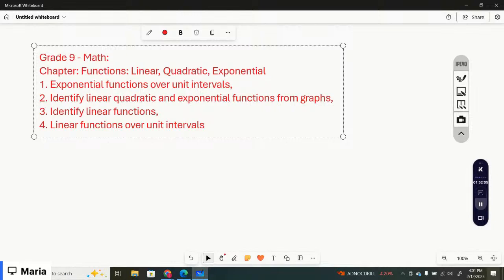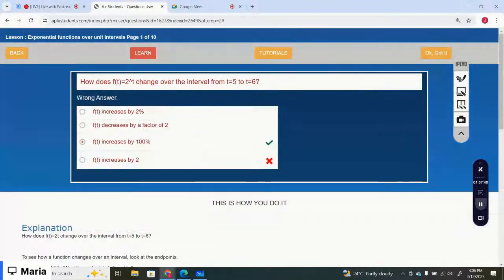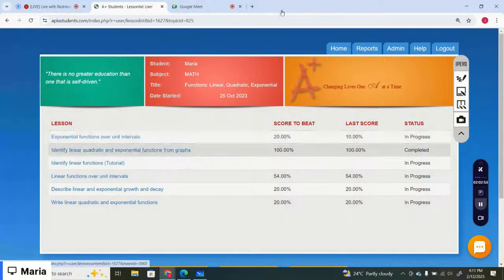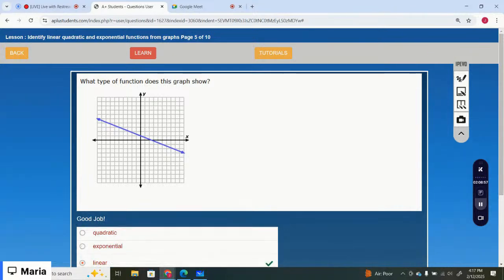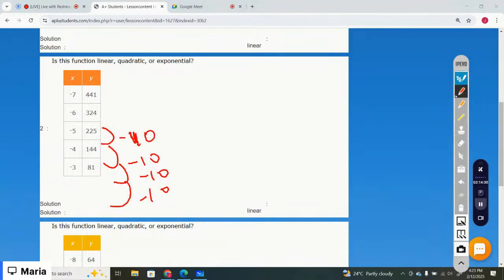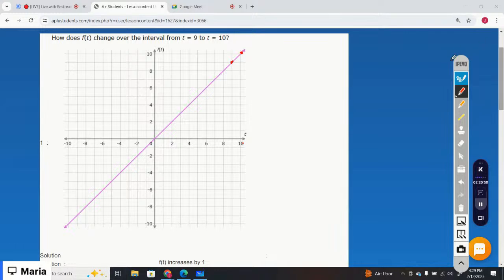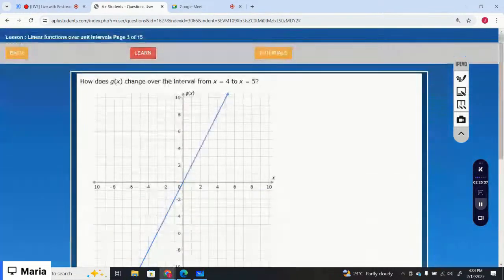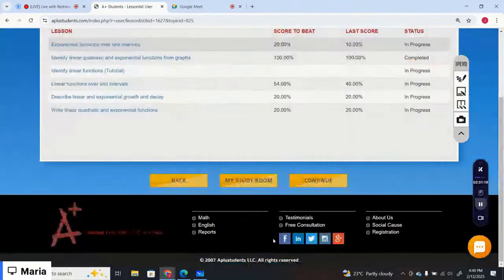Grade 9 - Math: Functions: Linear, Quadratic, Exponential